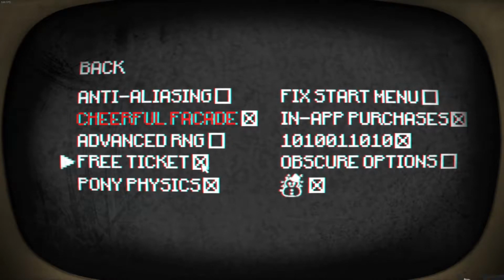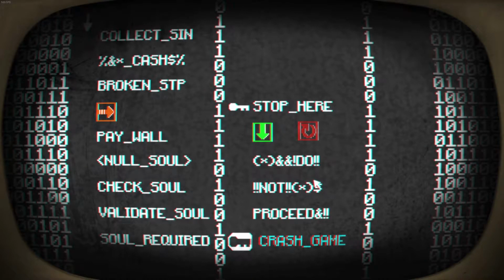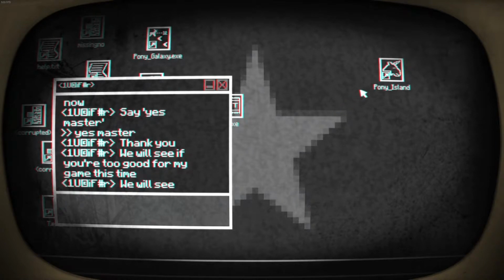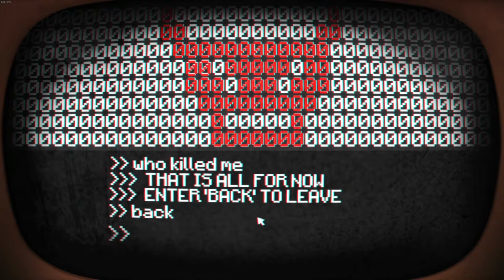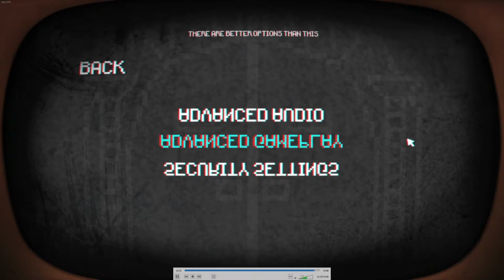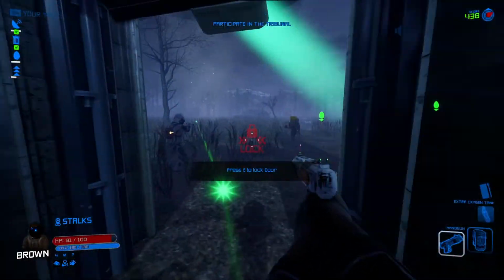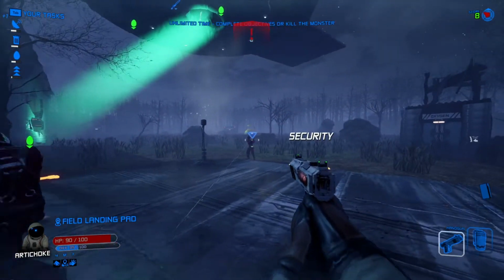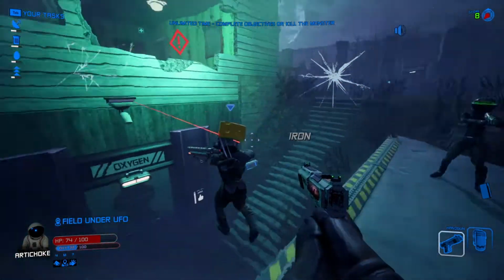Tangerine: Pony Island + Unfortunate Spacemen